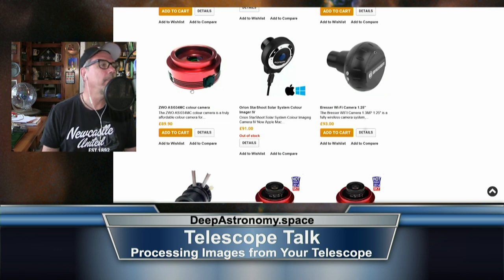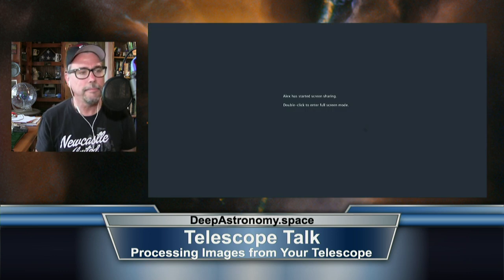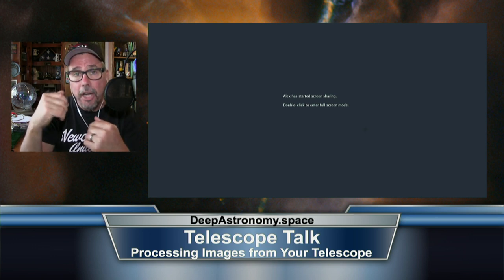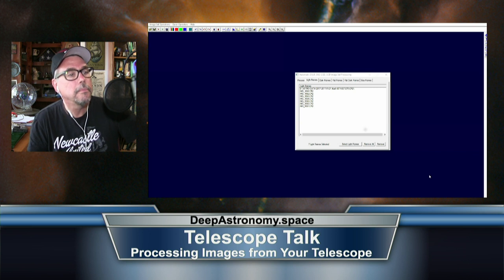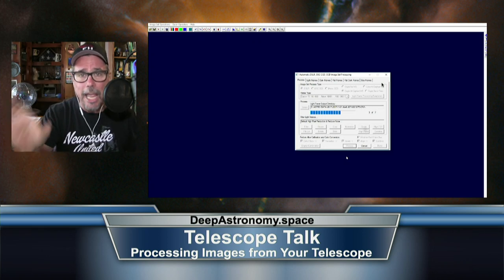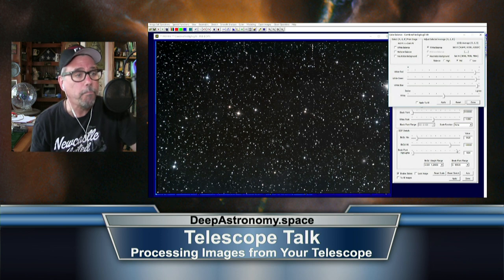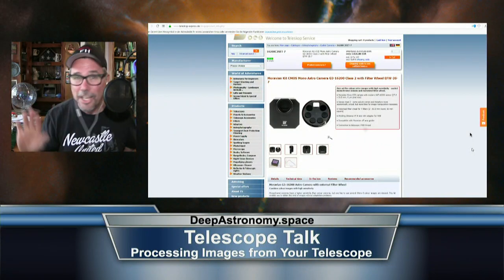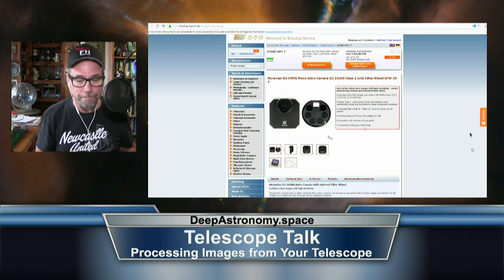How to Process Images Taken Through Your Telescope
So you've spent the money, installed the equipment, hit the 'Take Image' button and you have a computer full of images.  Now what?

In this hangout, we continue diving into the complex topic of astro-imaging for the amateur astronomer.  Taking images is only half the battle (I mean fun), now that you have a hard drive full of images, you can begin to sift and sort through them to get some decent ones.

The thing is, that's easier said than done!  Join Tony Darnell, John Suffill, Adam Smith and Alexander Reinders as we continue to explore the wonders of amateur astronomy!